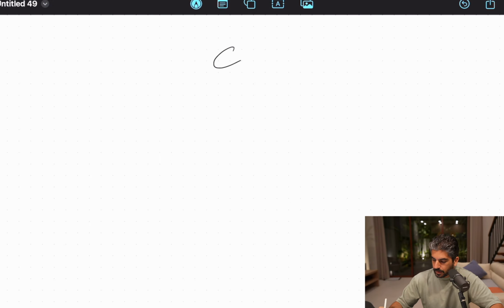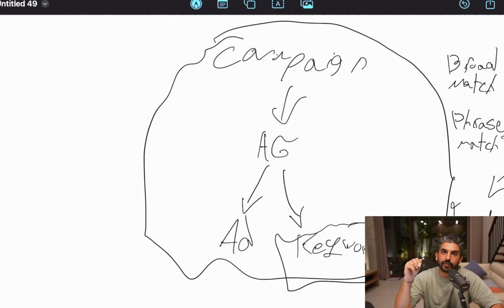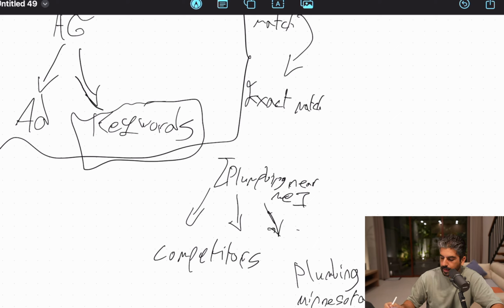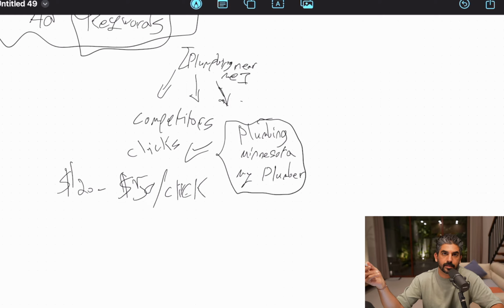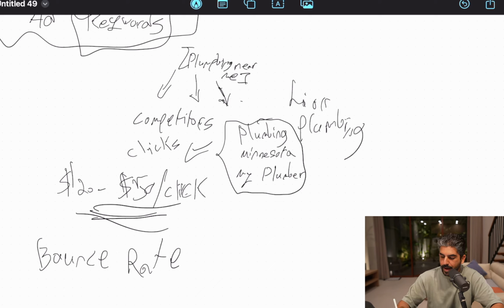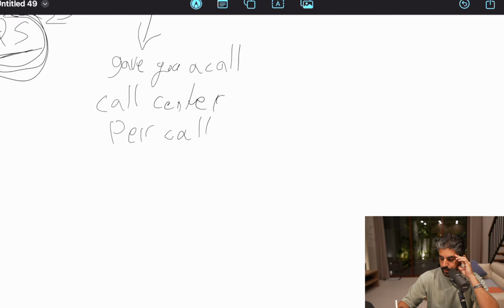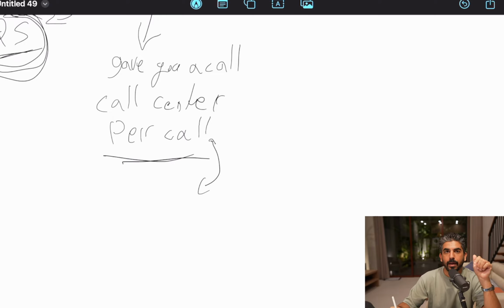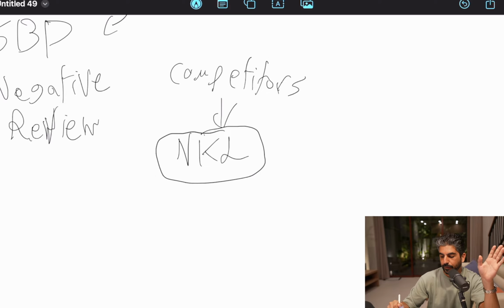Your Keywords Selection Is Killing Your Google Ads Results